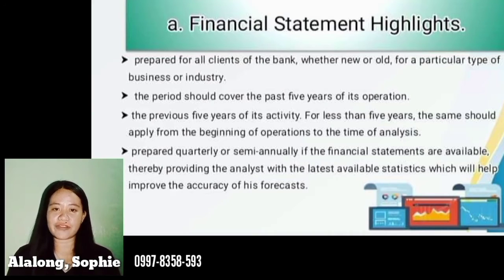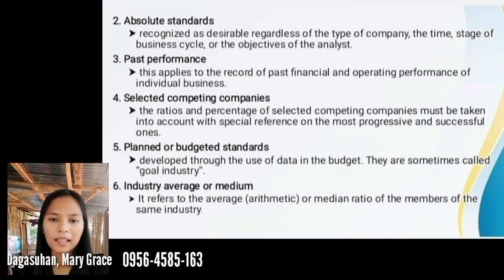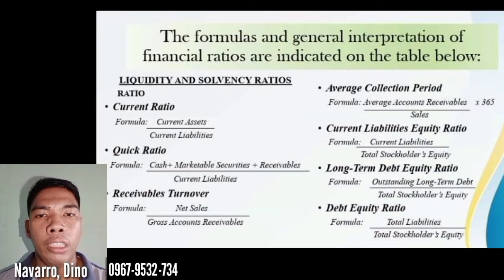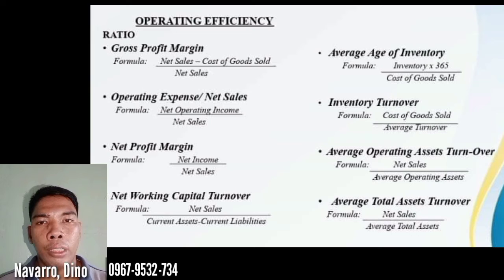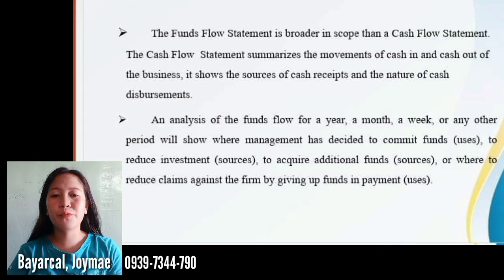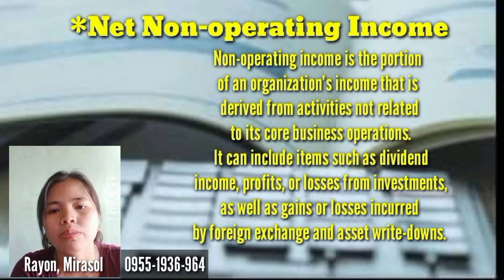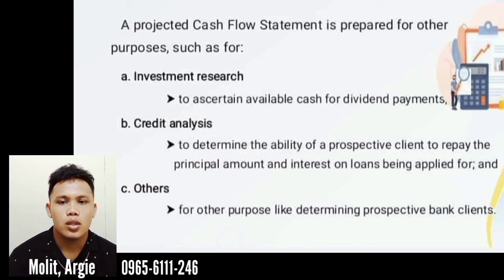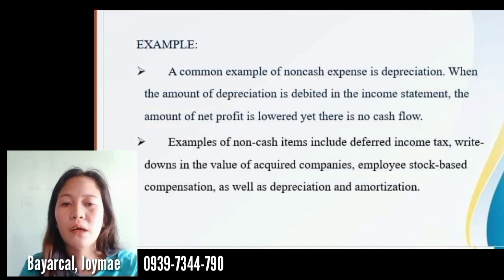Financial Analysis - Video Presentation